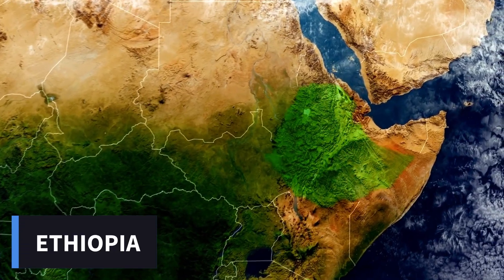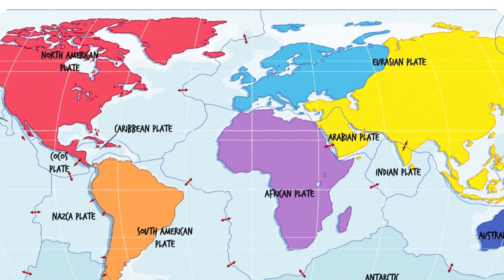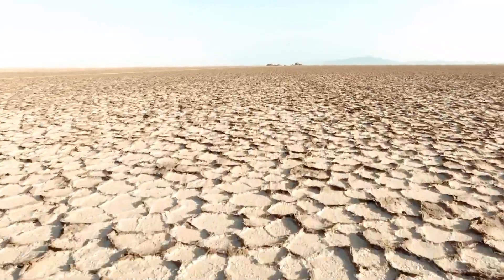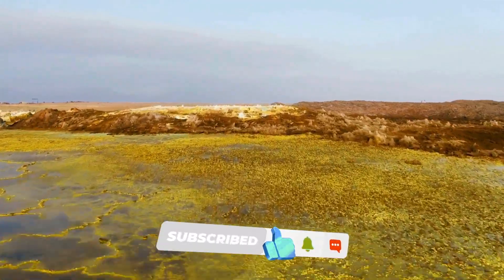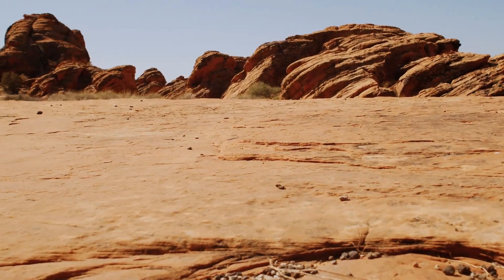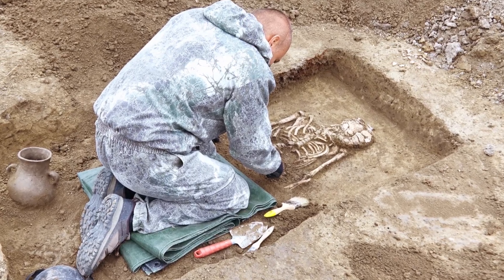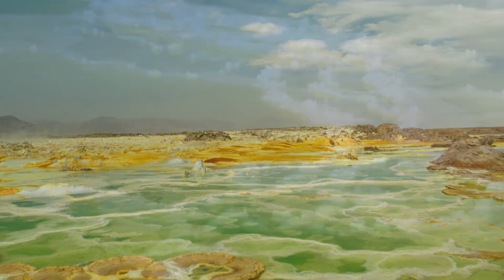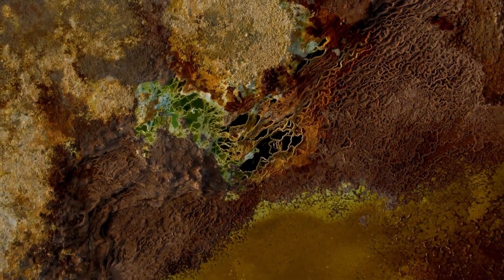Danakil Depression: The Most Toxic Place On Earth - Natural Wonders 5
The Danakil Depression is one of the most dangerous and toxic places on earth. The Danakil Depression occurred as a result of the earth's geological activity. Being much lower than sea level, this place also has a very hot, deserted and harsh climate. The Danakil depression is a subject of scientific curiosity and research due to its similarity with the planet Mars and its location in the Afar region, which is described as the cradle of humanity. In this video, we talk about the characteristics and scientific importance of the spontaneously formed Danakil Depression. Have a good time.

00:00 Where is the Danakil Depression?
00:34 Features of the Danakil Depression
00:59 Organisms in the Danakil Depression
01:16 Danakil's Similarity to Mars
01:36 Danakil and Human Origins
01:57 The meaning of the name Danakil
02:17 Danakil Destination
02:35 Outro